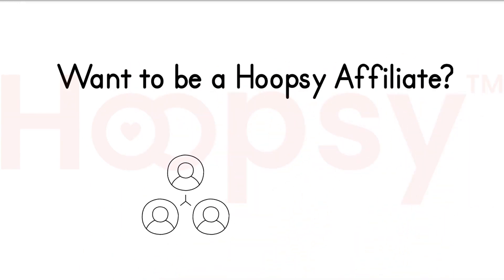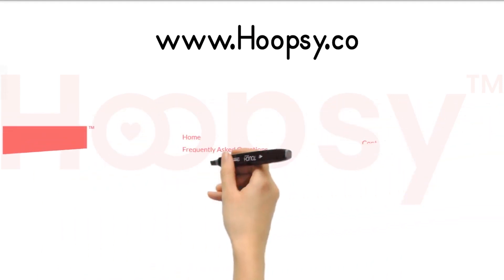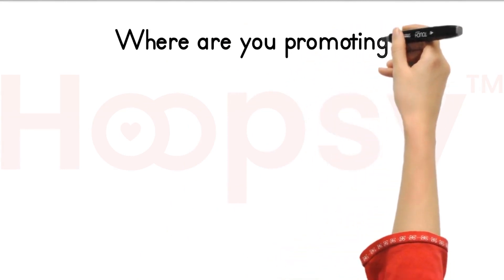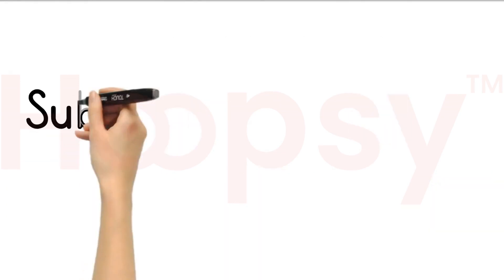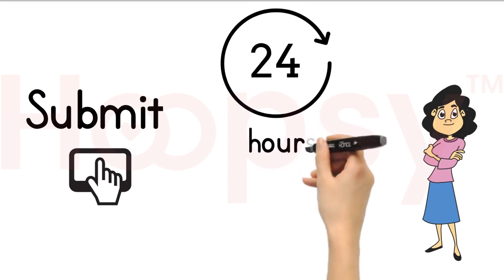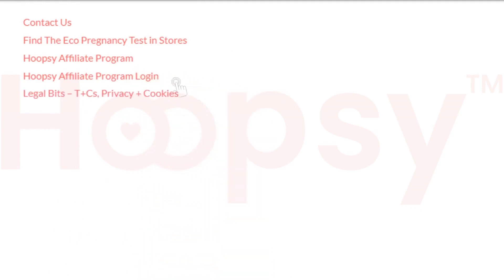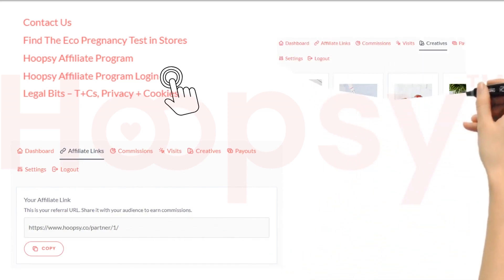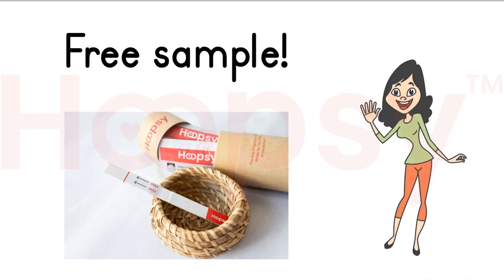How to become a Hoopsy Affiliate and earn by spreading the word about our Eco Pregnancy Test 🤑🤩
Here's an explainer video on how to become a Hoopsy Affiliate
Do let us know if you have questions and we'll be glad to answer them. 😊